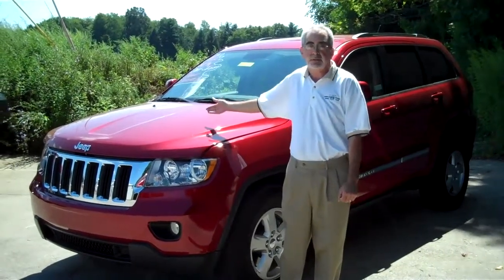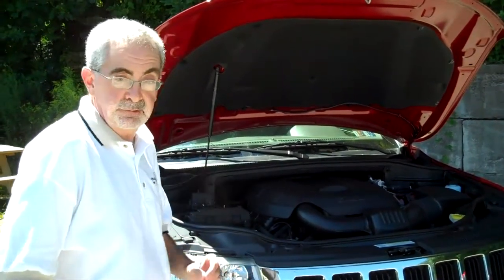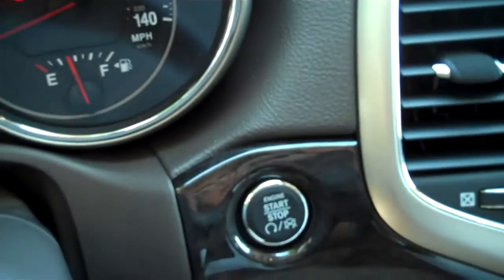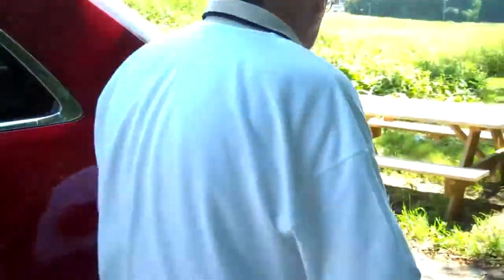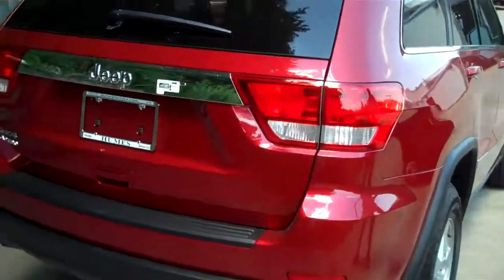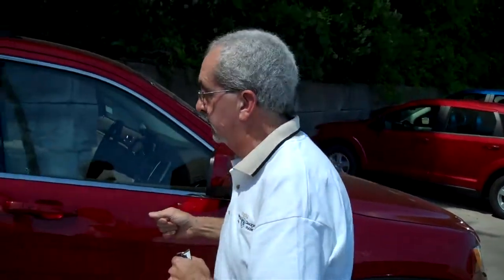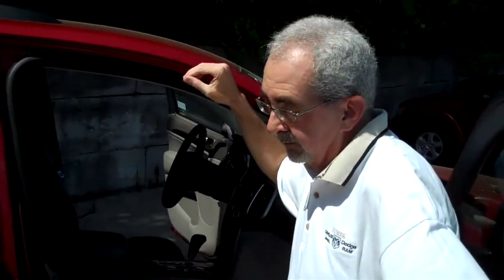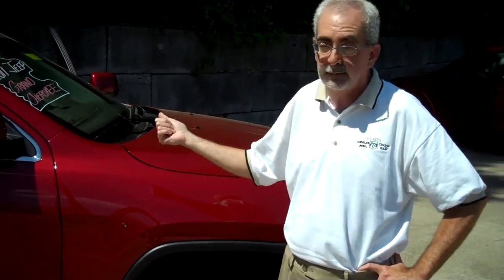65561 -2011 Grand Cherokee Walkaround Competition - Eric Cam